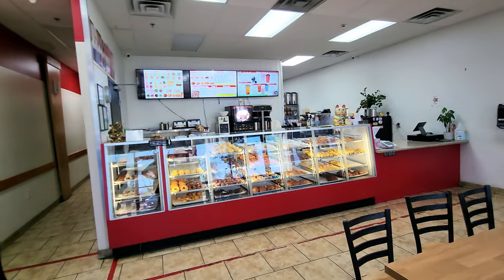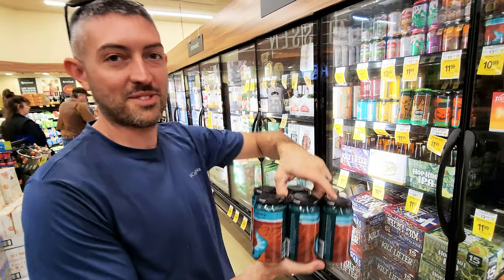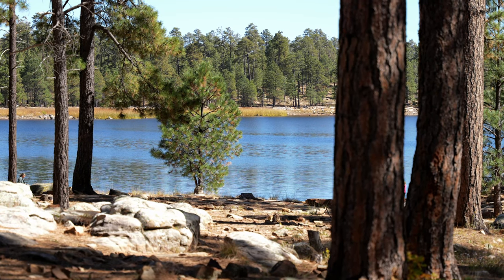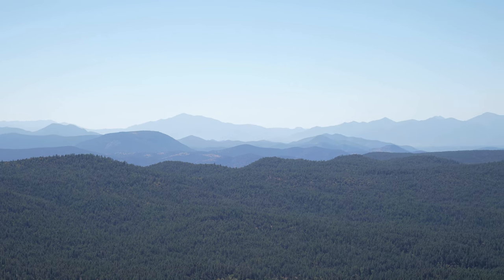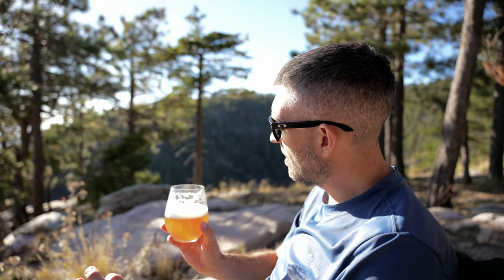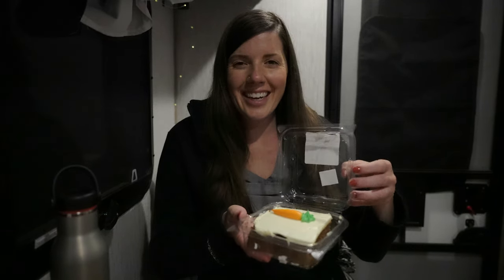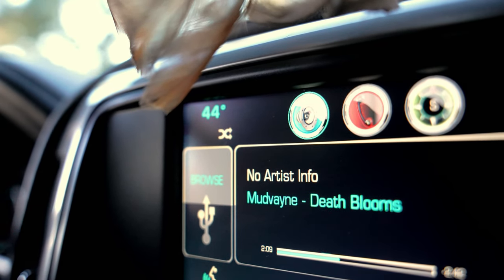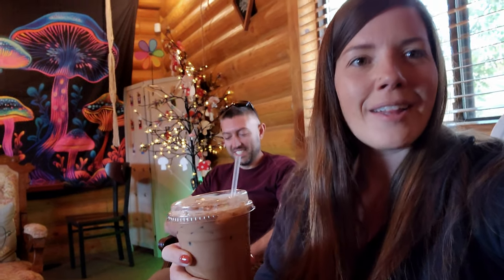a slow simple weekend in our truck camper | Arizona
As we get settled in Arizona, we are finding ourselves craving a slow simple weekend, out in nature, in our truck camper. We embark on our first Arizona camping weekend with the goal of just slowing down and enjoying the world around us. We wake up in the Sonoran Desert and make our way to high elevation to enjoy some new areas we’ve never seen or camped in before in Arizona.

TIMESTAMPS:
0:00 Intro
2:41 Donuts in Mesa
3:55 Payson
4:23 Mogollon Rim
6:13 Dispersed Camping
10:30 Shroom Room
12:11 Outro

» MVP Camper Membership: Loyalty badges next to your name, priority replies to comments, and Member shout-outs in the end screen
» MVP Boondocker Membership: The same features as the MVP Camper Membership but with the added bonus of our GPS Coordinates to our dispersed campsites.

📷 CAMERA GEAR
• Sony Alpha 7 IV Camera
• Sigma 24-70mm F2.8 Lens
• Sigma 16-28 mm F2.8 Lens
• DJI Mavic Air 2 Drone
• GoPro Hero 9
• Rode Mic
• Camera Backpack